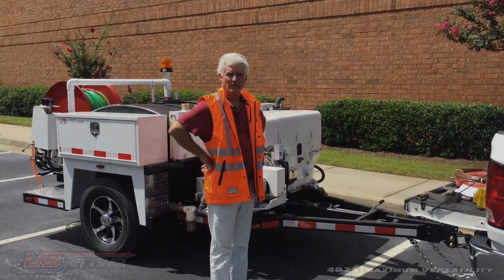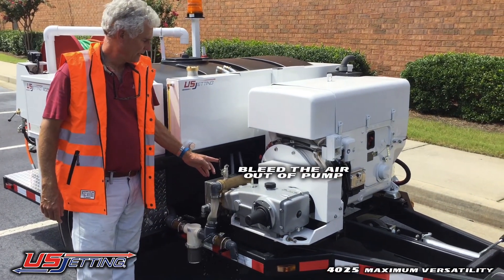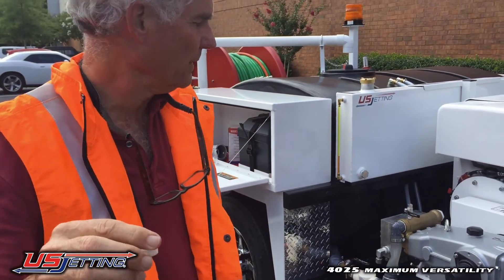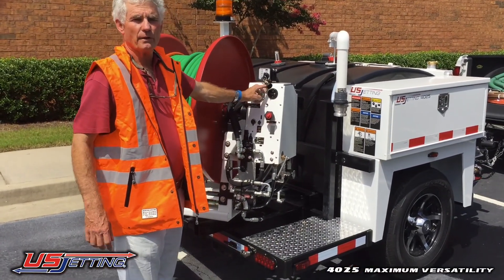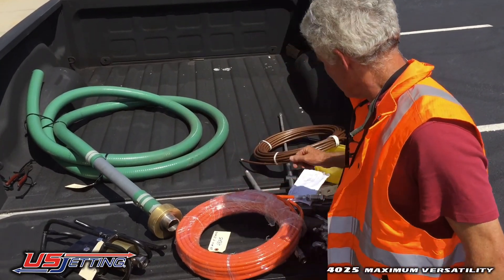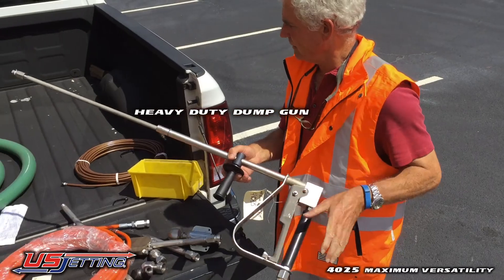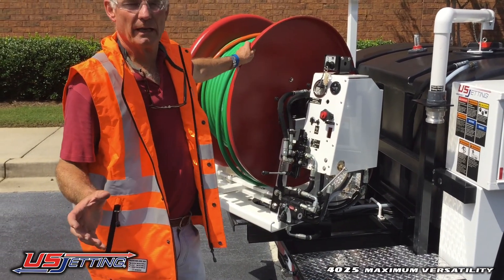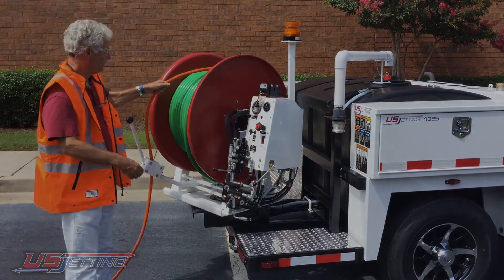US Jetting 4025 Demo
In this video Nick Woodhead, Owner and President of US Jetting,  demonstrates how to operate a 4000 PSI 25 GPM [4025] jetter. The US Jetting 4025 was engineered for Maximum Versatility. 4000 PSI give the unit excellent power for cutting roots and cleaning grease out of pipes and drains. The 25 GPM gives the unit exceptional flushing power, 7 GPM more than the industry leading US Jetting 4018 unit.